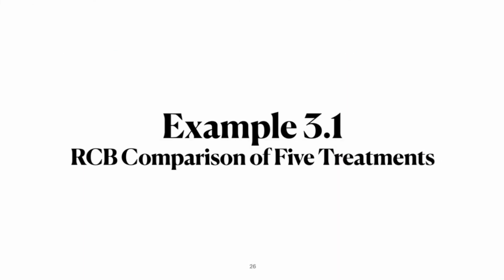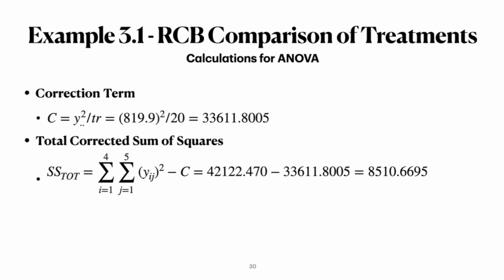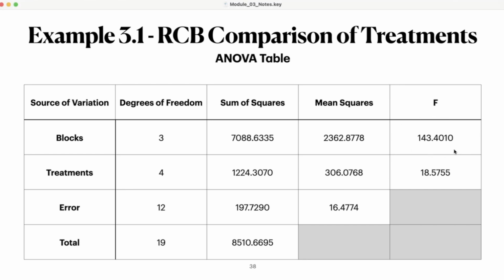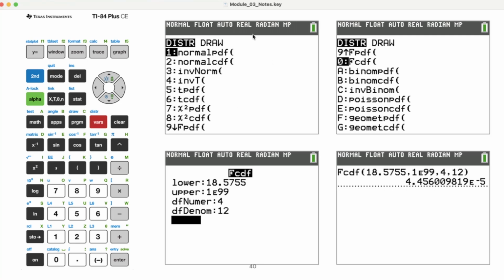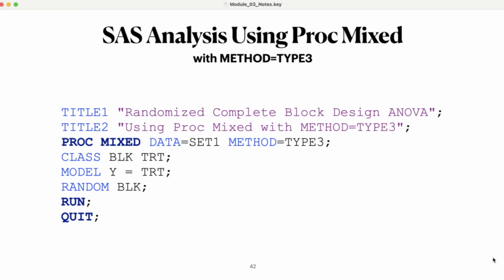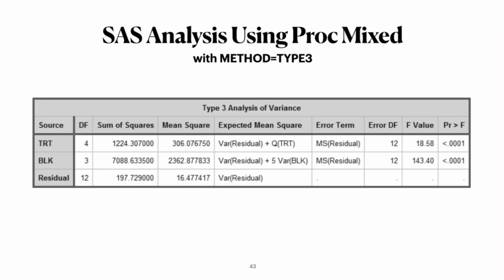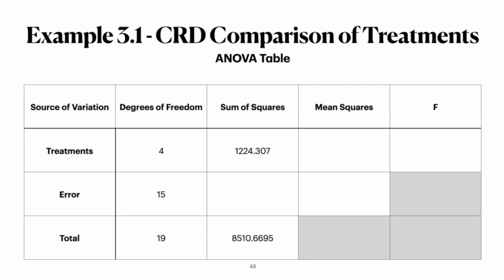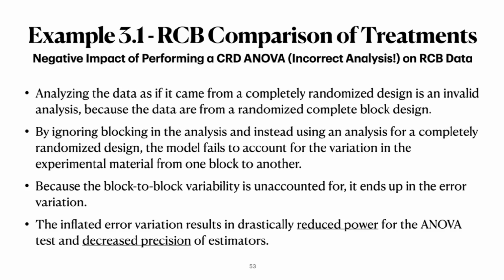Analysis of Data from a Randomized Complete Block Design - Example 3.1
Module 03 - Lecture 04 - Analysis of Data from a Randomized Complete Block Design - Example 3.1 - Updated to remove background music during lecture